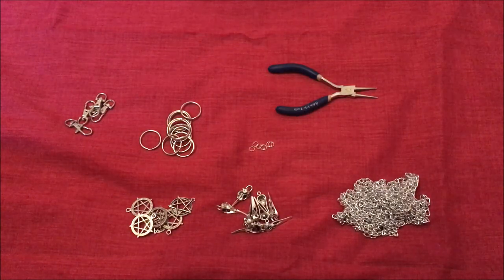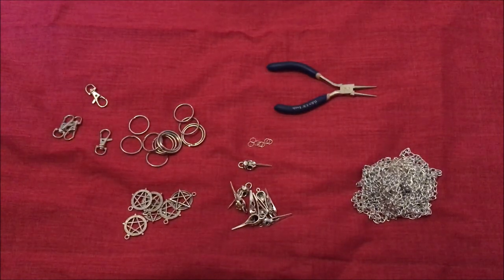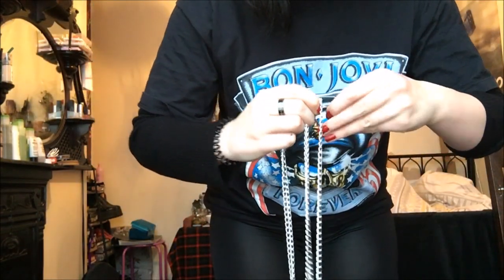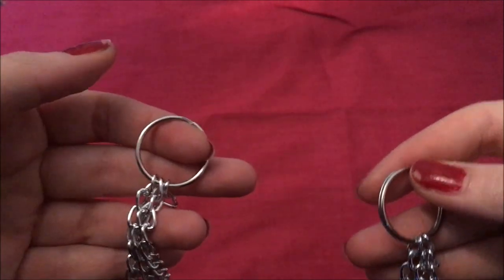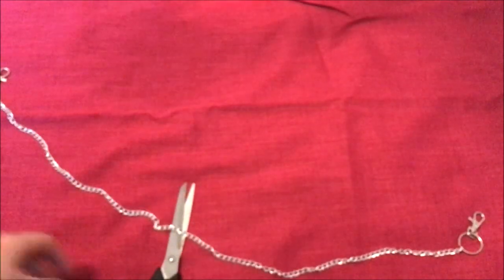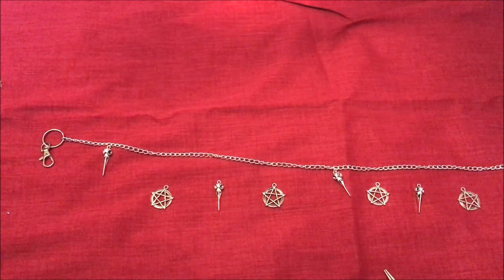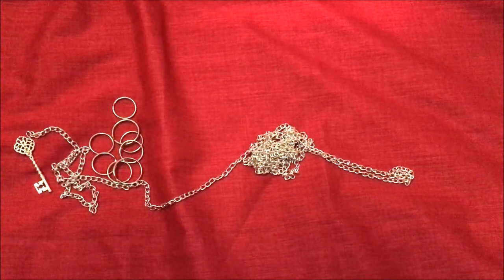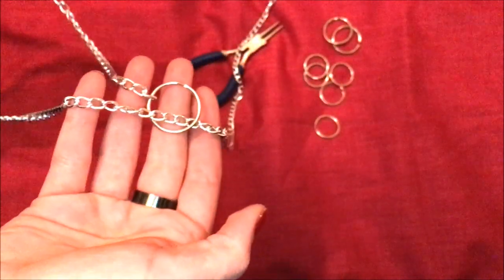Under £5 Unisex Gothic Waist Chain DIY's *ft. new piercing* - Goth on a Budget ||Radically Dark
____________My Links____________

Amazon Wishlist

__________Business Inquiries________